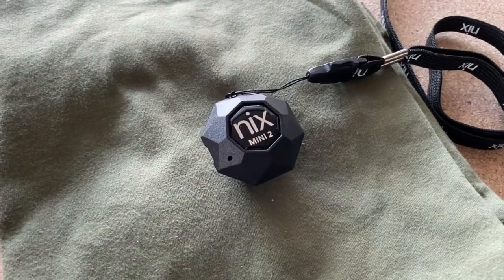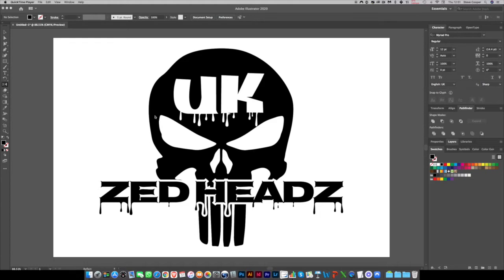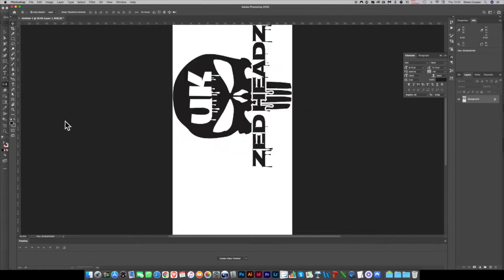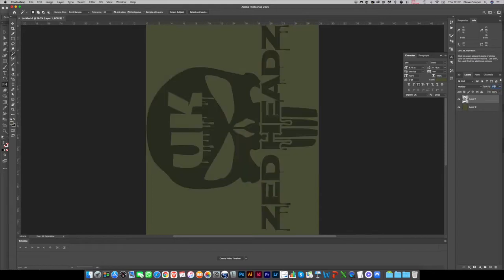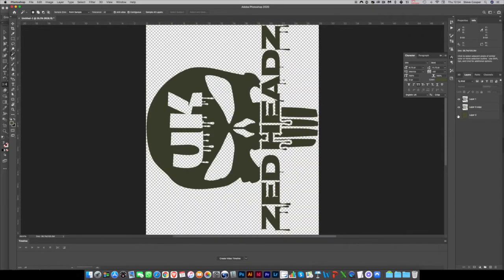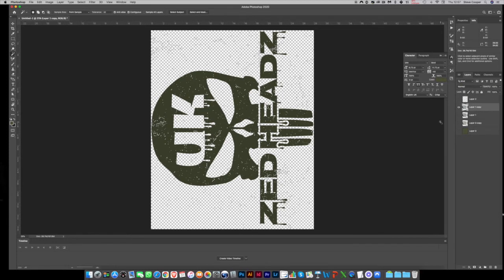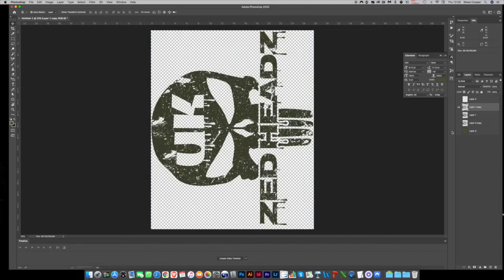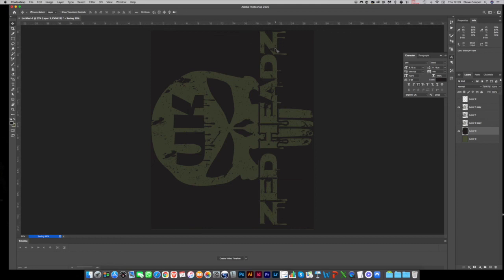Distressed t shirt using Nix Color Sensor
We used the Nix Color Sensor to take a reading of the colour make up of the fabric.

This is a great little tool that colour matches pretty much anything you take a reading from. It works from an App on your phone and gives colour readings in HEX, sRGB, CMYK, CIELAB, LCH(ab) and LRV.

Then we dropped the RGB values into the Photoshop background, added our logo over the top in 100% black, added a multiply on the layer and then knocked it back to 15% making it look faded.

Then we created a duplicate background layer, selected the logo, chose the new background, inverted the image and deleted the outer background leaving a solid colour under our black.

This means when we print the logo, it won't be just be a transparent shade of black, which might cause issues with the white DTF ink and making the logo print in the wrong shade or colour.

Once we had the right shade, the two layers were merged as one.

The logo will now print with values of the fabric colour, plus a faded back black to give us the exact shade we want.

Then using a distressed Photoshop image, we copied and pasted to a new layer, selected the pattern and and deleted elements of the logo until we achieved the distressed look we were looking for.

Once we had the logo looking right, we hid the background layer and saved the file as a PNG ready for printing.